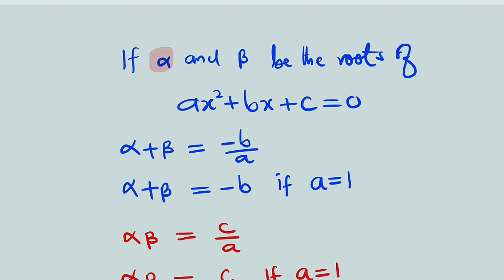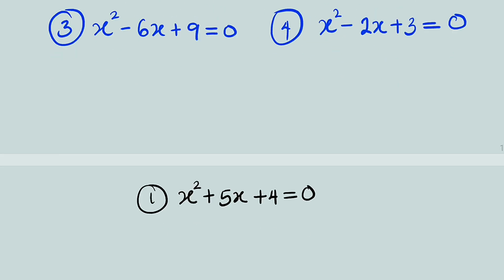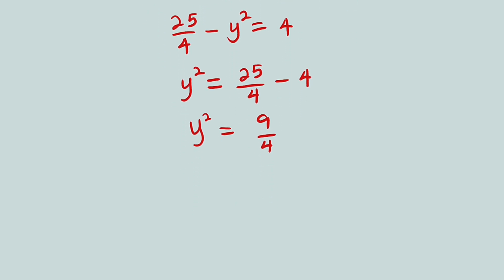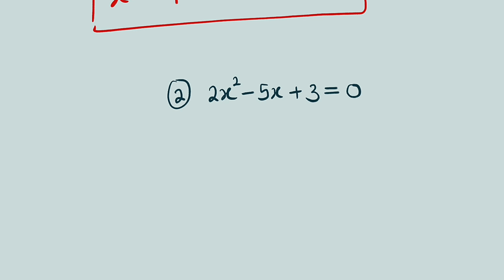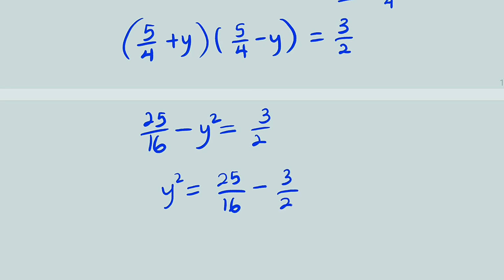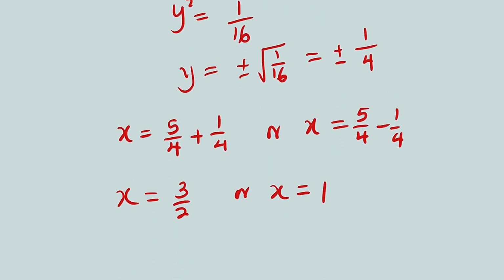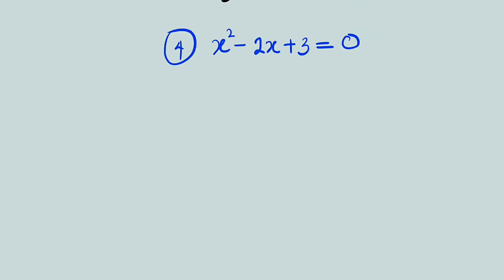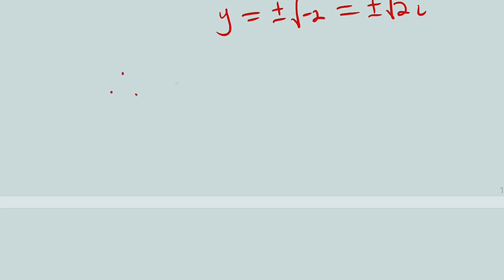Po-Shen Loh Method | A new Amazing way of Solving Quadratic Equation